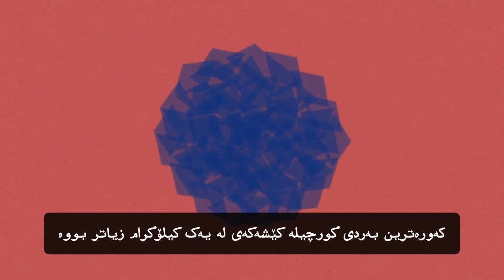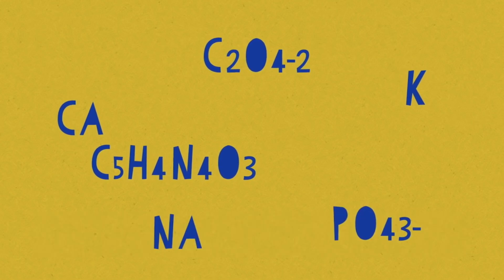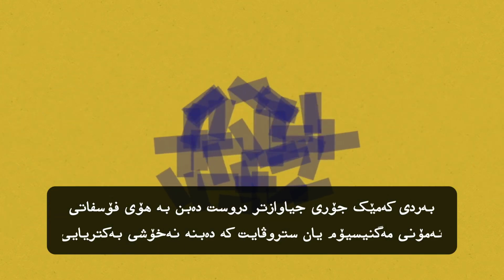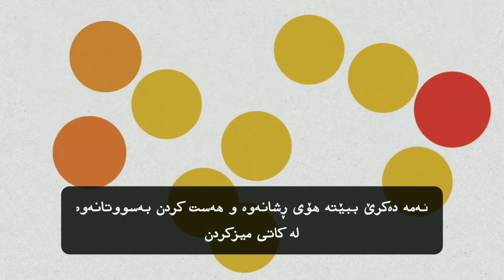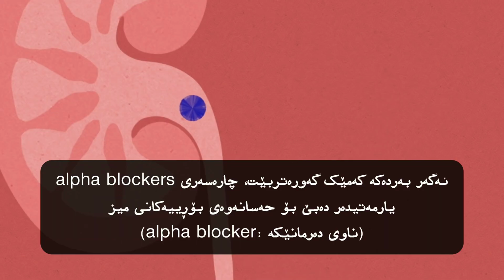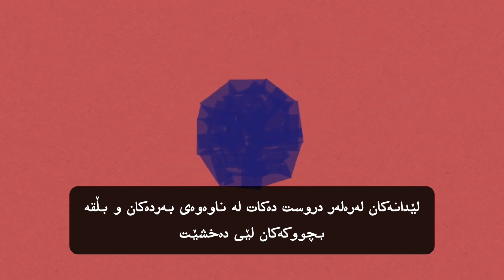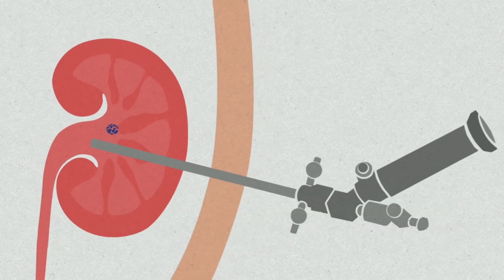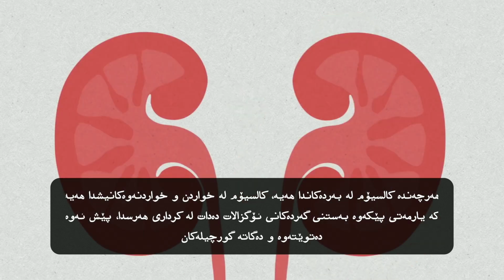هۆکاری دروستبوونی بەردی گورچیلە چییە؟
گەورەترین بەردی گورچیلە، یەک کیــــــلۆ!!!
چۆنیەتی دروستبوونی بەردی گورچیلە
شێوازی دەرهاتن یان دەرهێنانی بەرد لە گورچیلە دا

وەرگێڕان: ئەحمەد سولەیمان، دەرین سەلمان
مۆنتاژ: کاکل گۆران